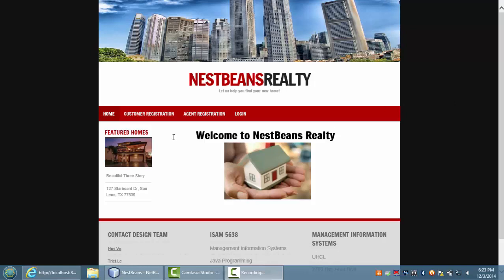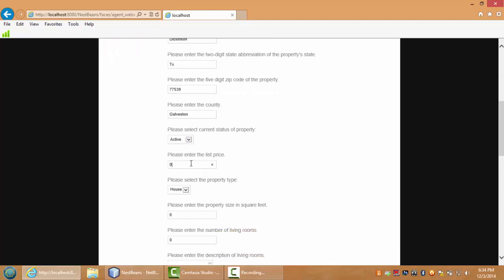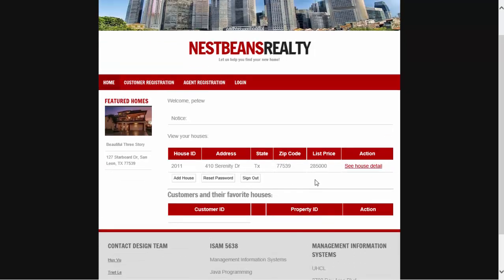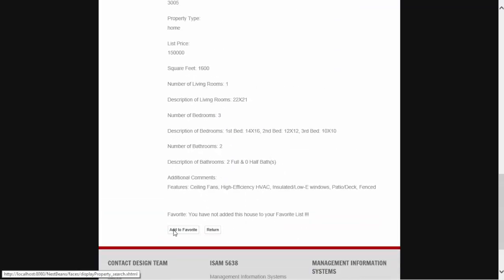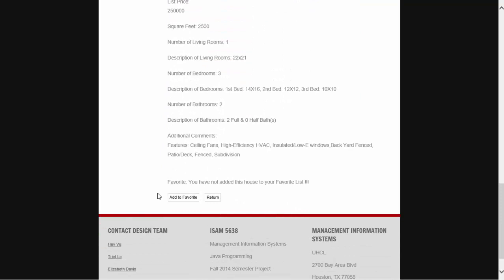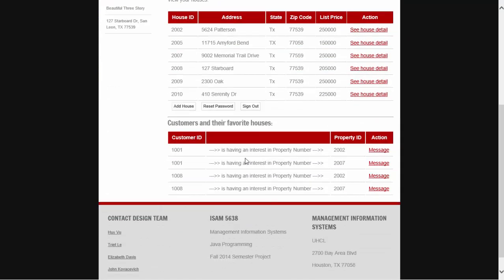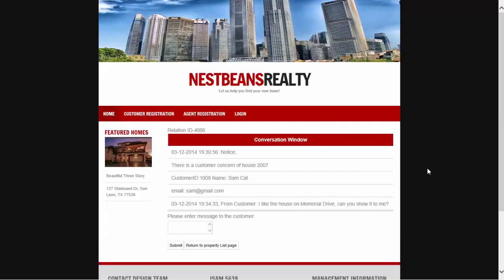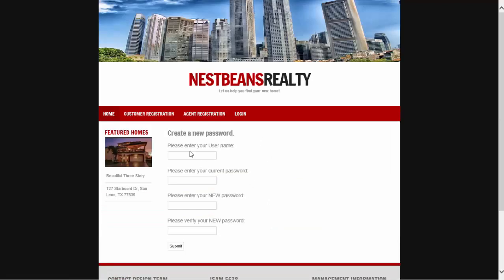NestBeansRealty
ISAM 5638 Java Programming, NestBeans Team Project.
Huy Vu, Triet Le, Elizabeth Davis, John Kovacevich